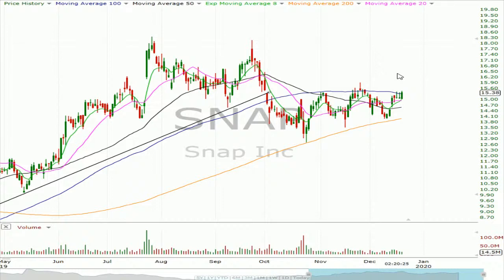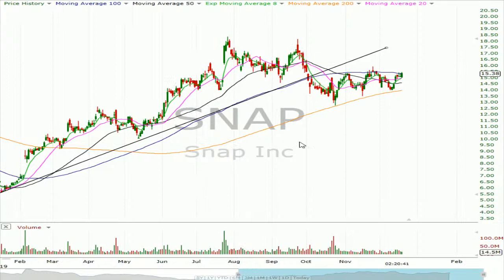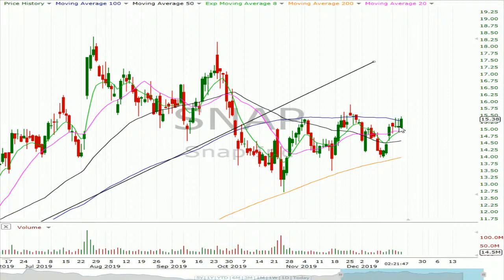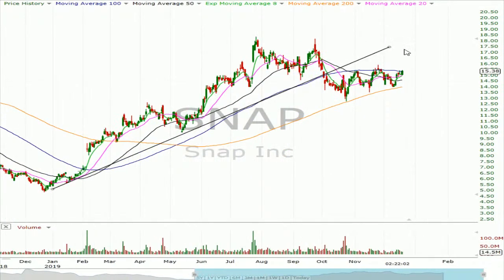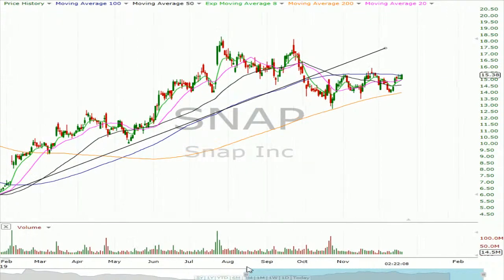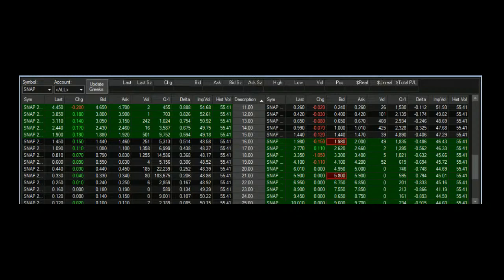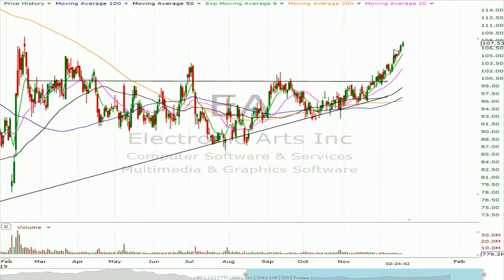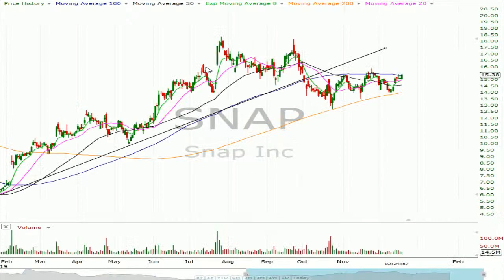Options In Play - Gingerbread SNAP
It may be a cheesy holiday-themed title but the SNAP setup is legit. The stock is showing a possible bullish pattern, with an interesting option scenario we have talked about recently.